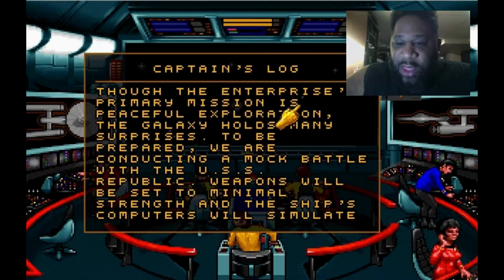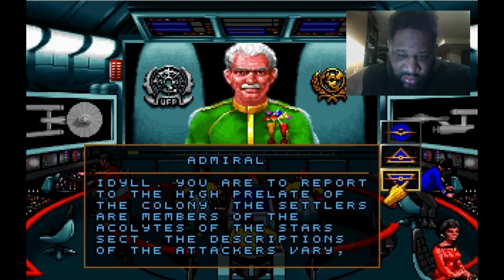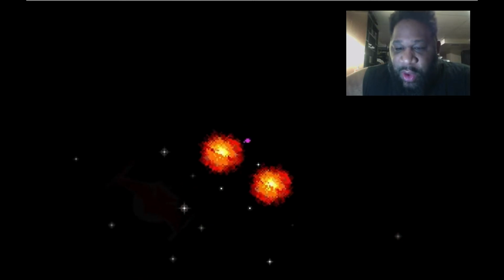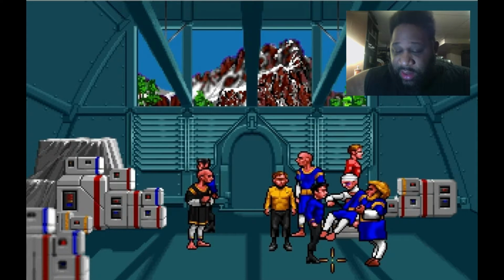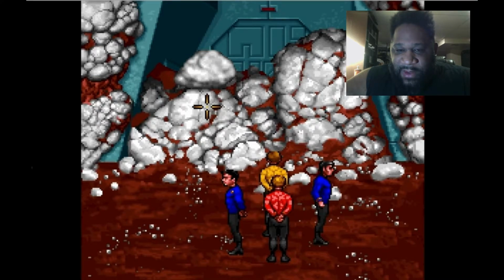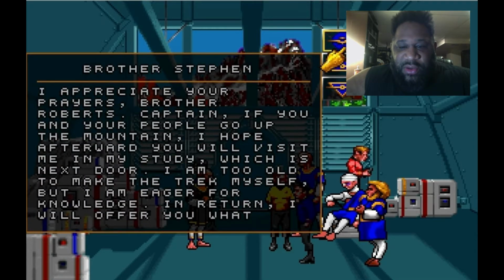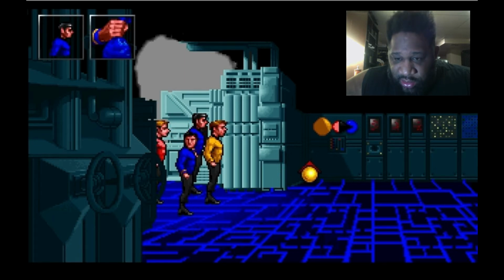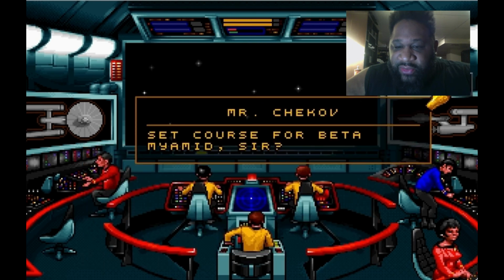Let's Play | Star Trek 25th Anniversary | Demon World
Rockinmrmagic takes a trip down memory lane with Star Trek 25th Anniversary! Played via DOS Box, this game was released in 1992 by Interplay, featuring point-and-click mechanics combined with flight-sim elements which allow you to pilot the Enterprise yourself.

Watch as Rockinmrmagic plays the first mission DEMON WORLD of this classic Star Trek game.